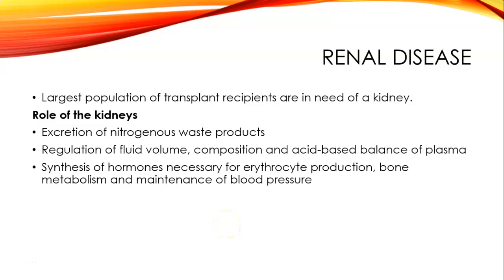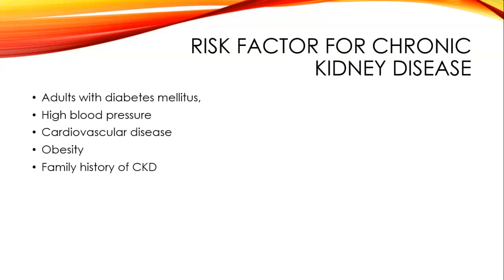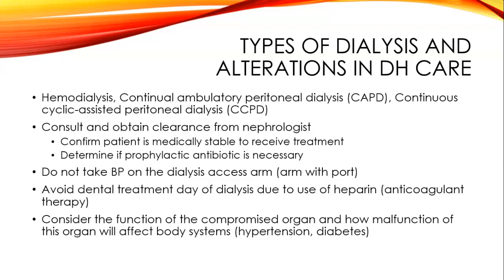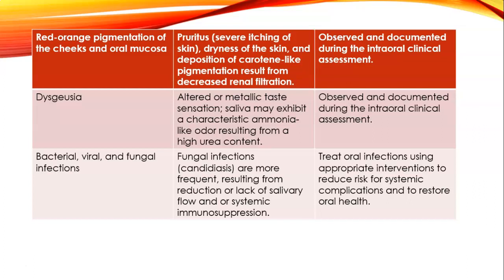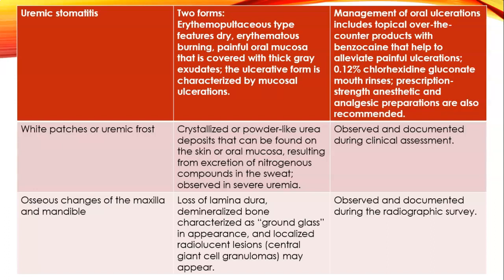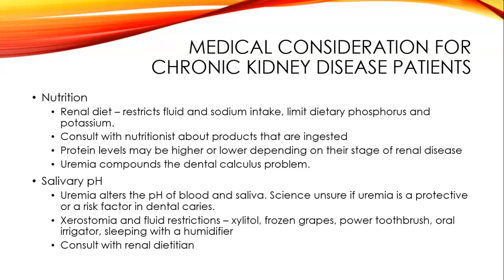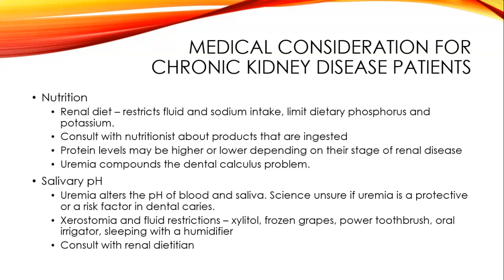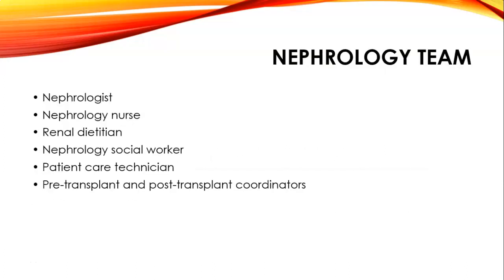Renal Disease Video 2 21 min